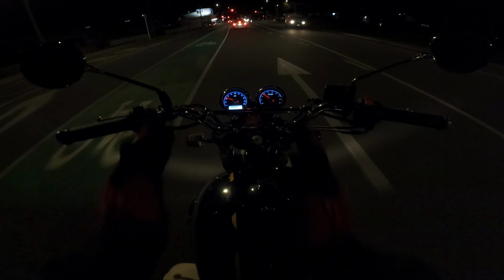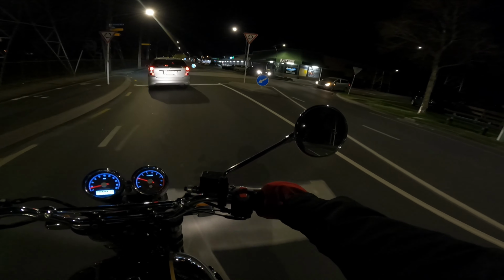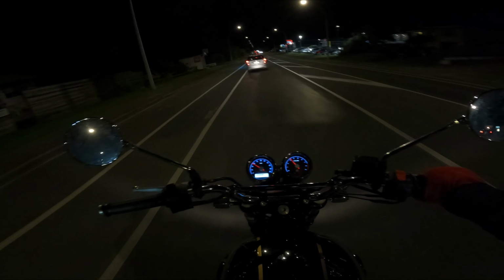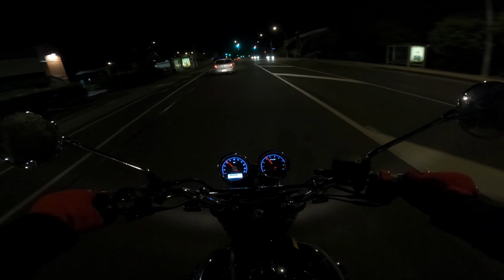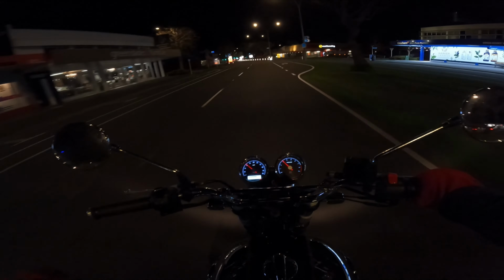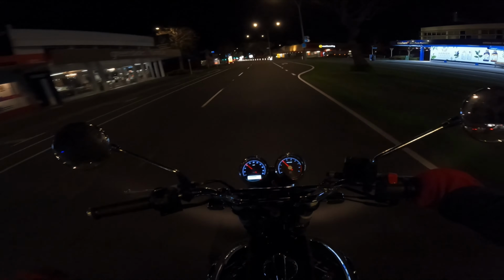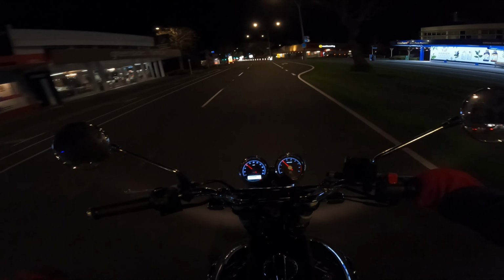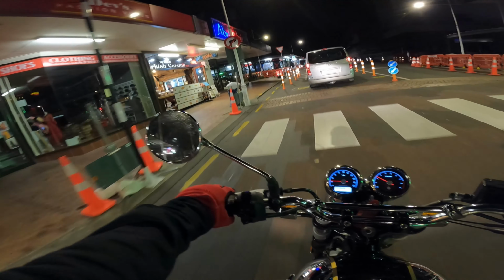ROYAL ENFIELD INTERCEPTOR 650 | Night Ride Motovlog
Riding this beautiful machine through the city at night and spinning some yarns.

Thank you for choosing to watch this video!